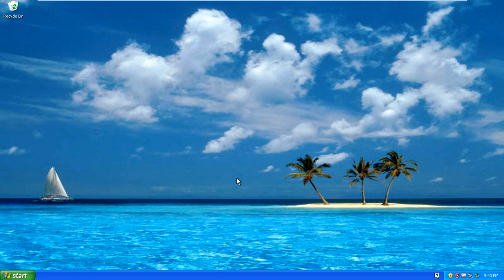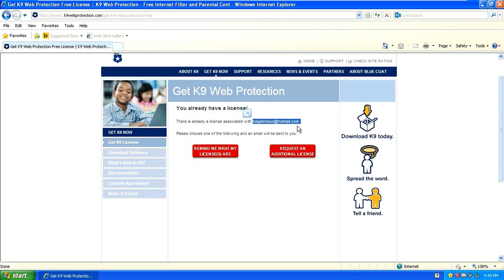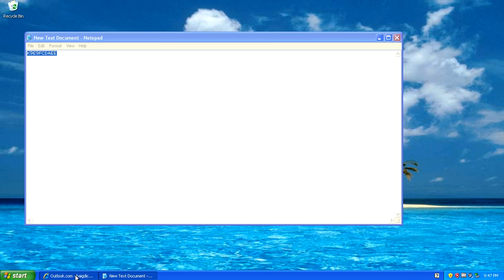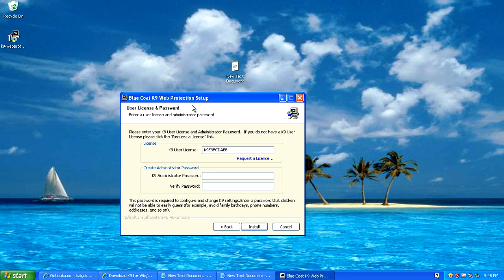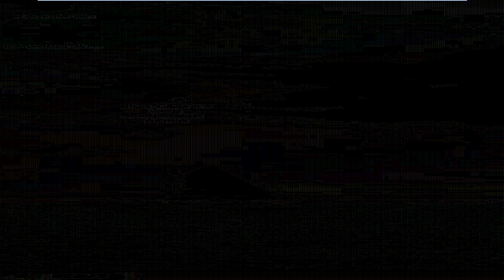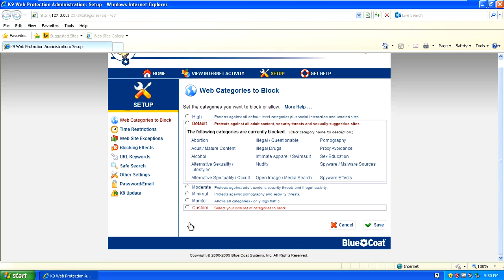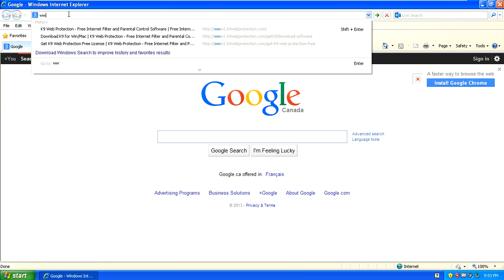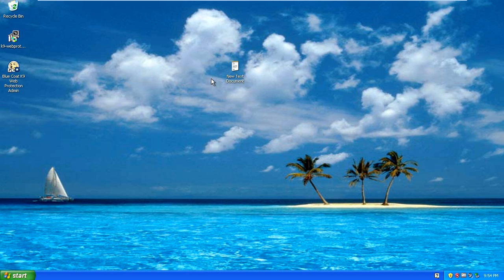K9 Web Protection - Protect Your Kids From Adult Websites Free Parental Control Software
This video I review a free software that you can use to block out adult website that you do not want your kids to go to for free with a program called K9 Web Protection

Download your copy of K9 Web Protection off there website